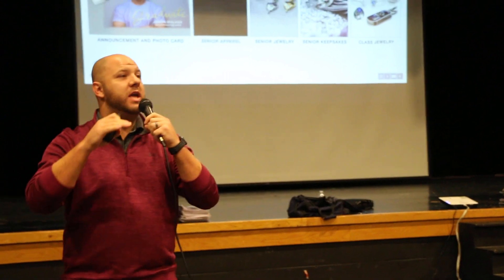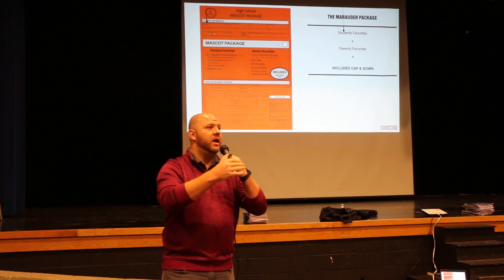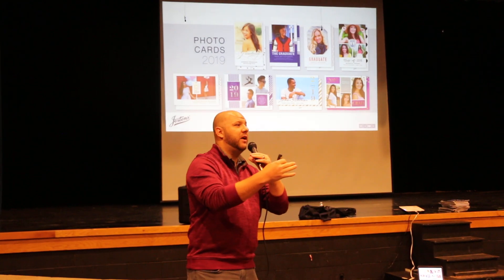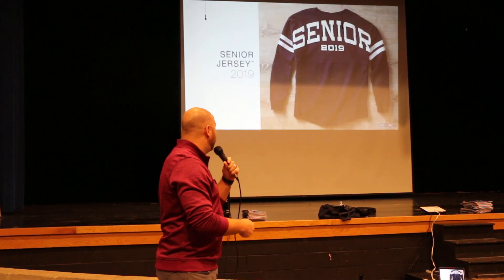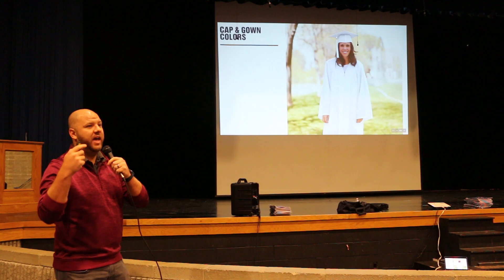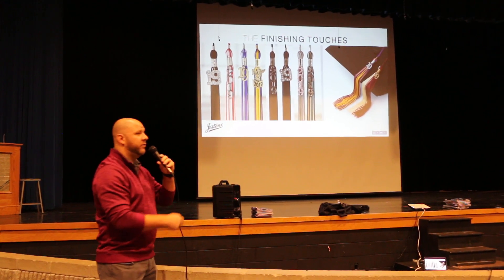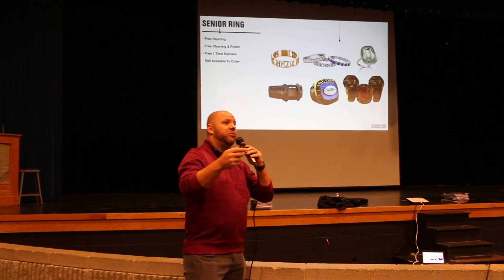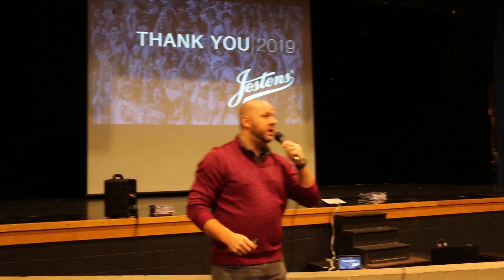2018 Jostens Meeting